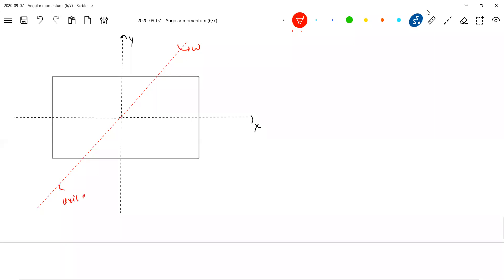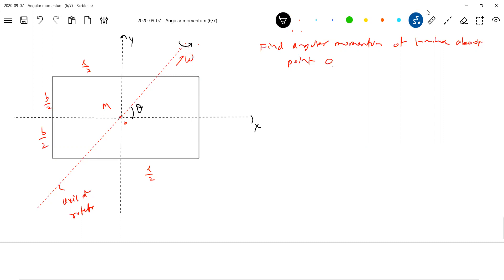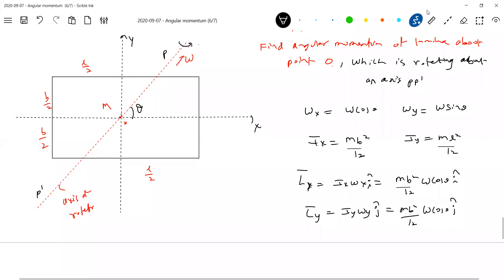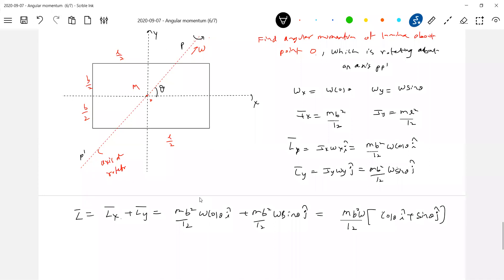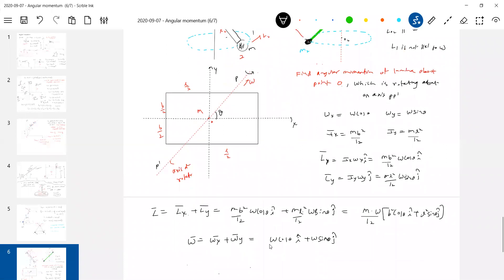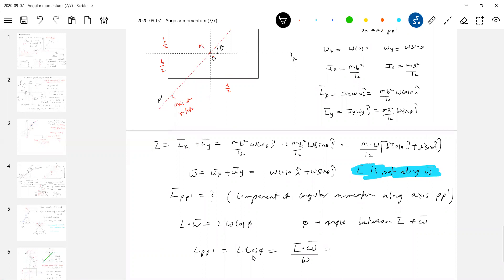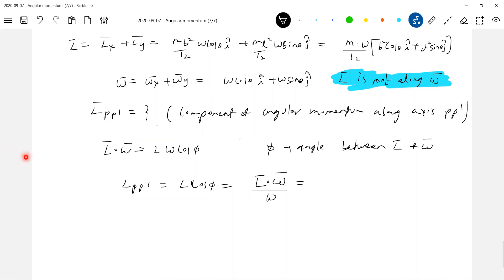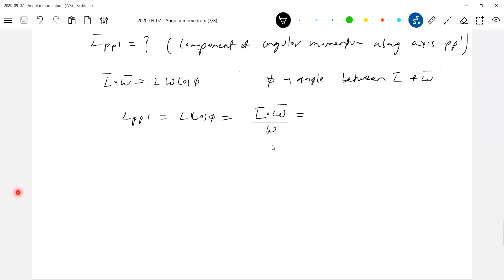8) Angular momentum vector is not parallel to angular velocity vector for rotating plate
ROTATIONAL DYNAMICS || Angular momentum vector is not parallel to angular velocity vector for rotating rigid body || Physics JEE Advanced sridharsirphysics physicsnumericalshelp iitjeephysics jeeadvancedphysics physicsnumericalshelp sridharsirphysics jeeadvancedphysics iitjeephysics jeeadvanced Thanx for watching this video😊 . Experience--20yrs ; Mentored below 100 and 1000 JEE Advanced Ranks.